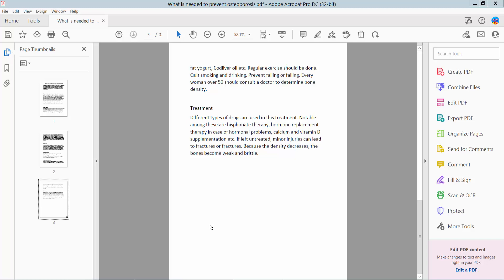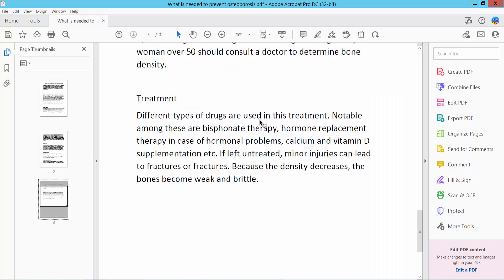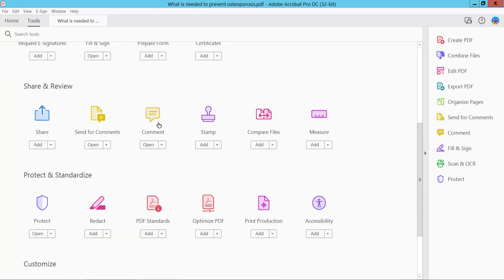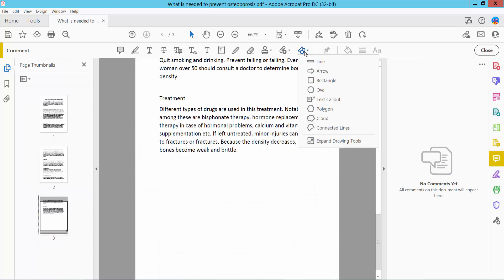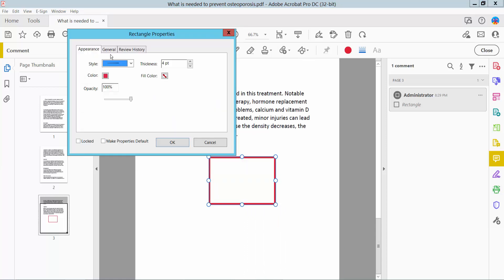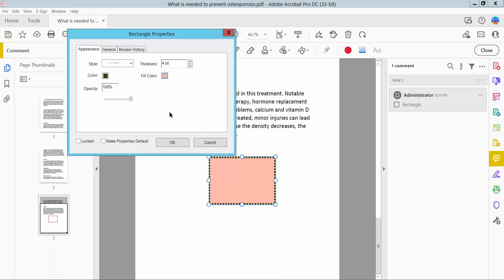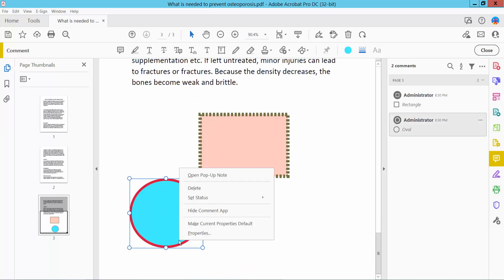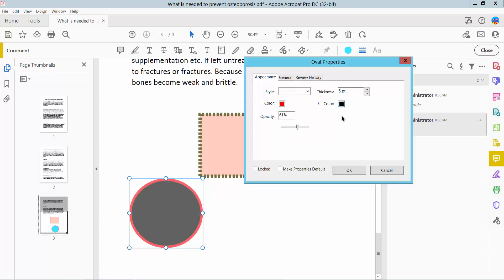How to Draw Rectangle and Circle on PDF using adobe acrobat pro dc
Hello everyone, Today I will show you. How to Draw Rectangle and Circle on PDF using adobe acrobat pro dc.